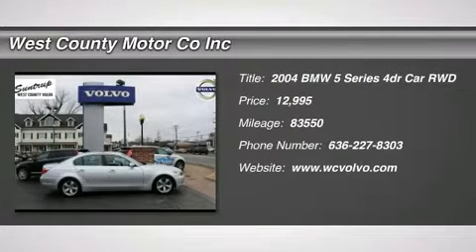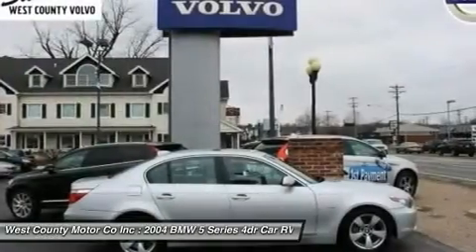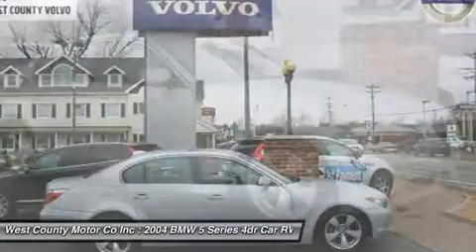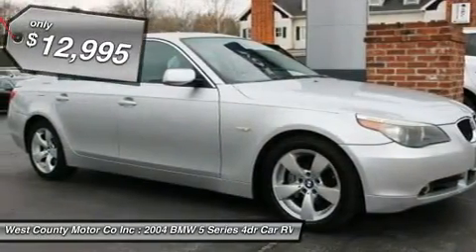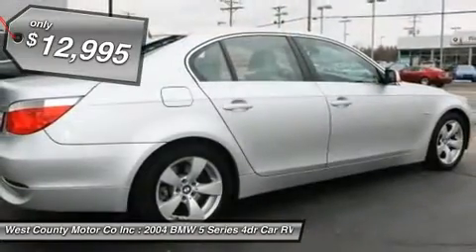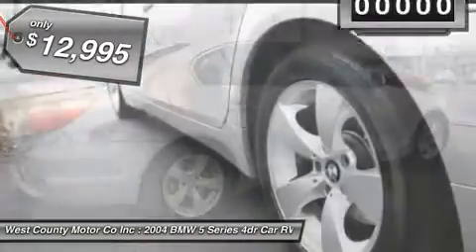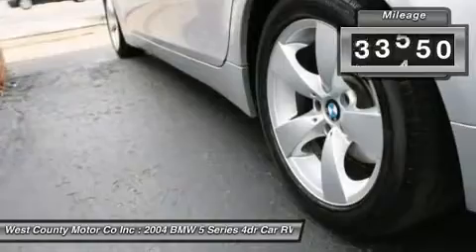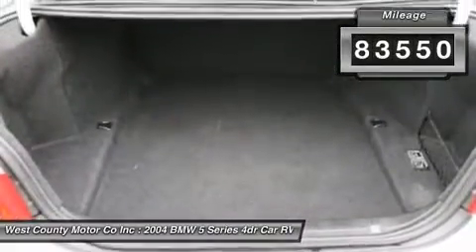2004 BMW 5 SERIES Manchester, MO 175651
2004 BMW 5 SERIES Manchester, MO
Stock# 175651

This BMW's 5 Series delivers just about everything you could ask for in a luxury sedan. It offers the features, comfort, convenience and safety of full-size luxury sedans, the sporting character of smaller ones, and a better compromise between interior space and physical bulk. It's the benchmark for critics and auto industry engineers alike. This 530i is powered by a 3.0 liter Straight 6 cylinder engine.

Our BMW's premise for this 5 Series seems to be more: more room, more equipment and more sophisticated technology. Our BMW offers the comfort for you and your passenger of dual climate, sunroof and leather interior.

In a sense, the most important things haven't changed. This BMW's 5 Series remains a true sports sedan. Our 5 Series boast precise handling, impressive power and outstanding brakes. Our BMW 5 Series offers the safety and comfort of traction control and 4-Wheel Anti - Lock Disc Brakes. Come in Today for a Test Drive!